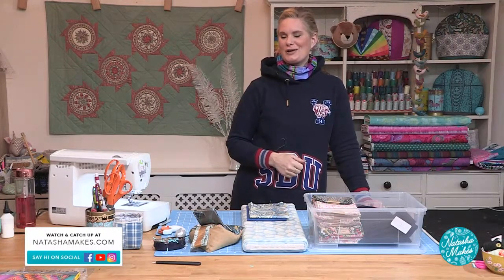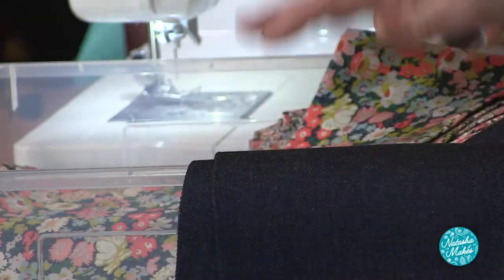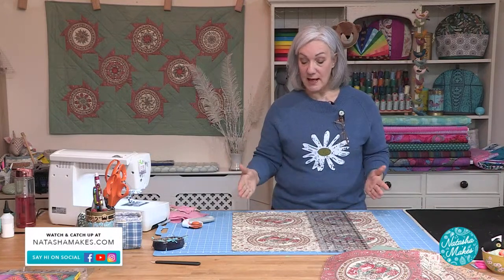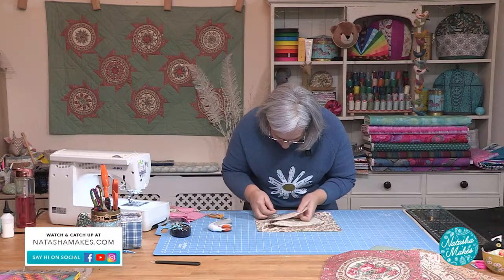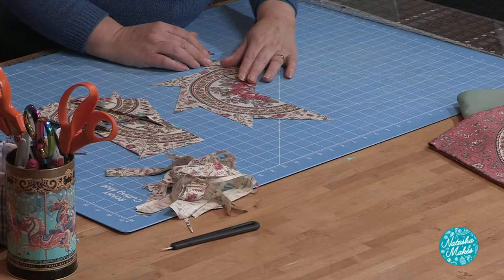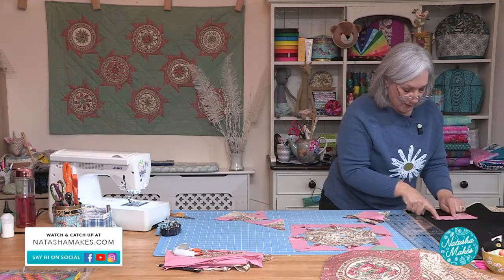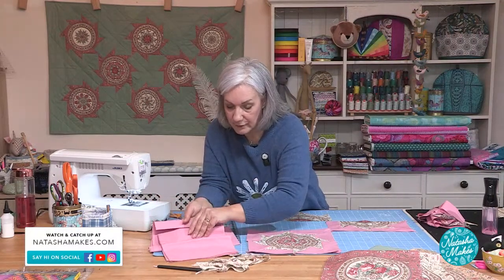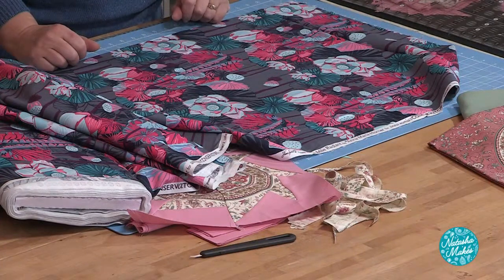Natasha Makes - Workshop Wednesday 6th January 2021